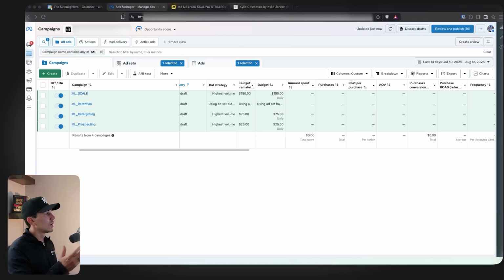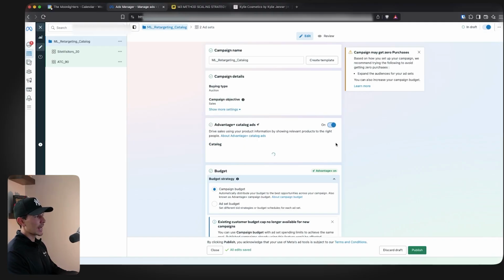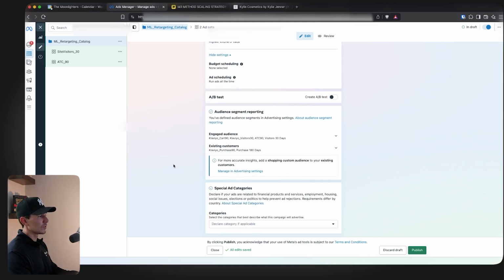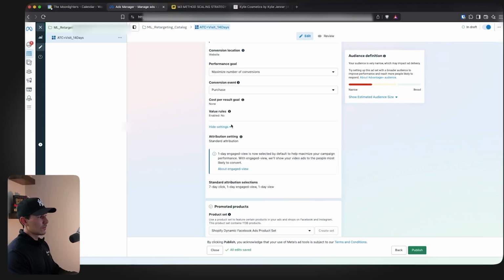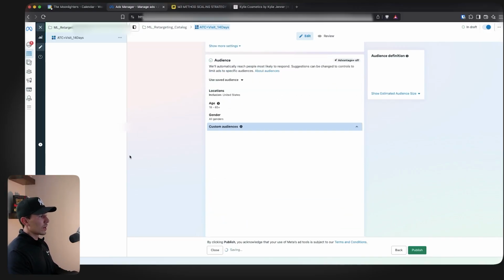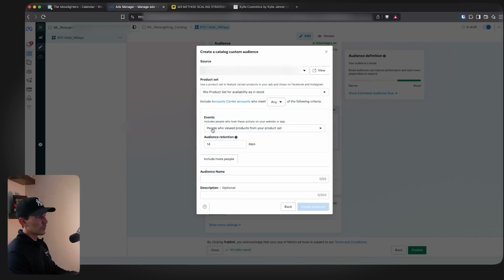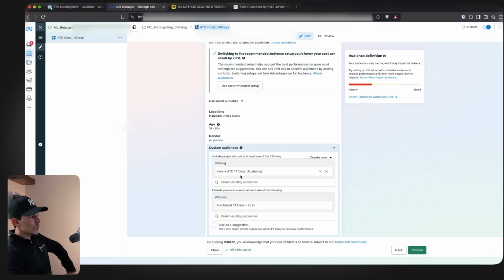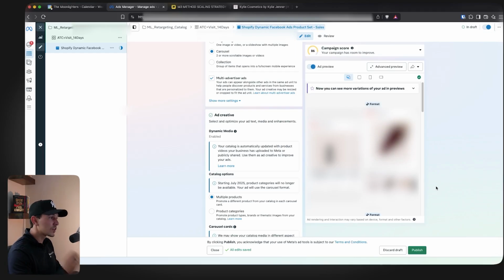06 Catalog Retargeting Retention